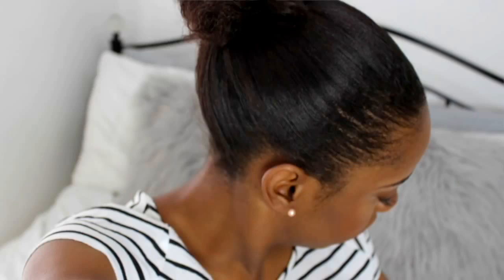7 Ways to Regrow Thinning Hair According to Dermatologists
7 Ways to Regrow Thinning Hair According to Dermatologists|
A common hair loss myth is that women lose their hair for the same reasons as men.  In other words, there are several causes of hair loss besides genes, including stress, diet, and other lifestyle factors.While we can’t control our genes, we can control our lifestyle.
1.Stress less
2.Watch what you eat
3.Try a supplement
4.Use a topical treatment
5.Try essential oils
6.Treat your hair with care
7.Ditch your dandruff